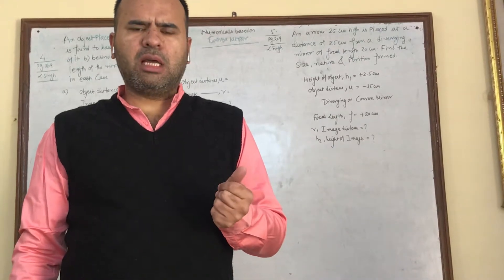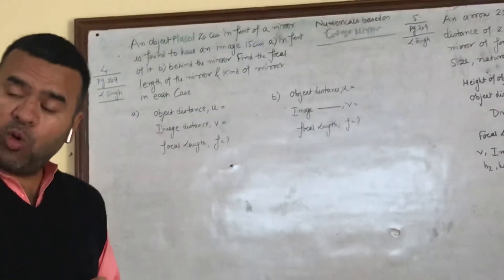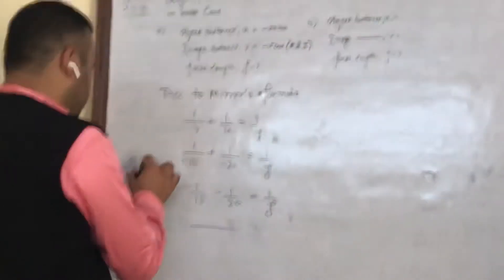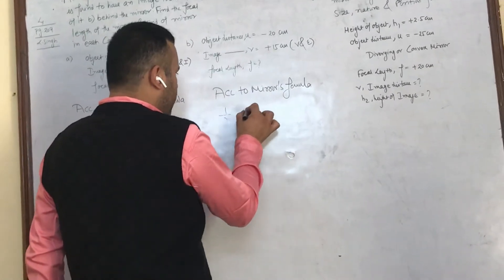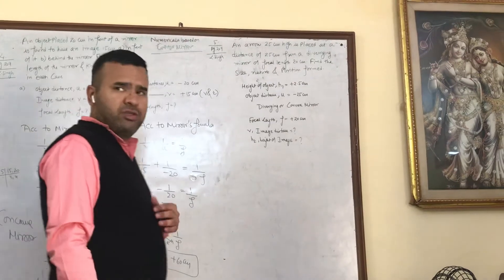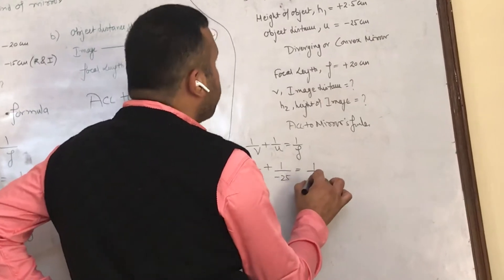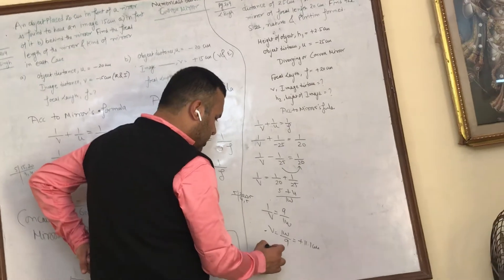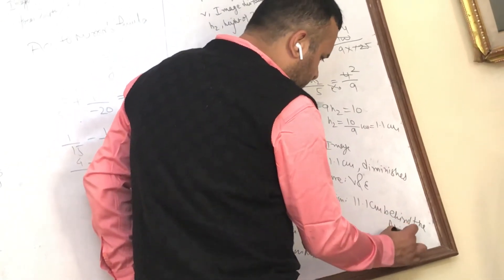Numericals based on convex mirror light class x physics